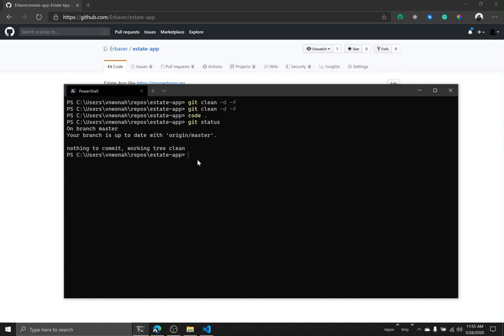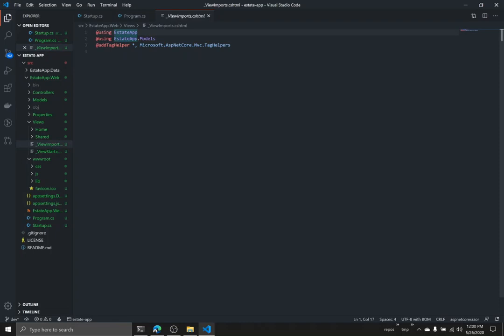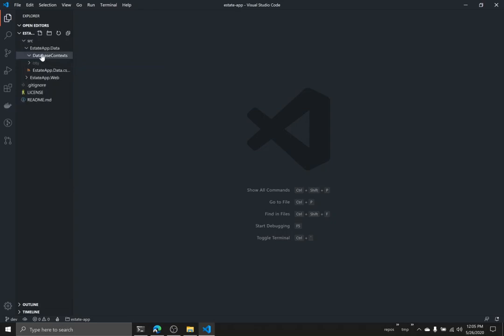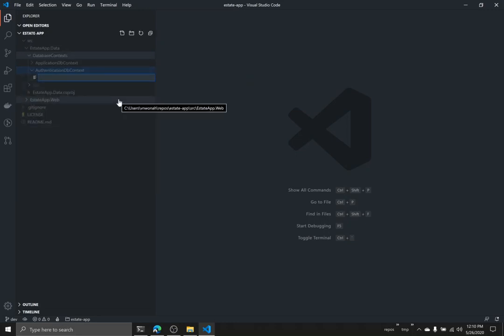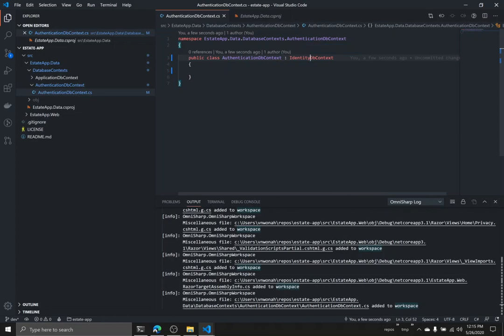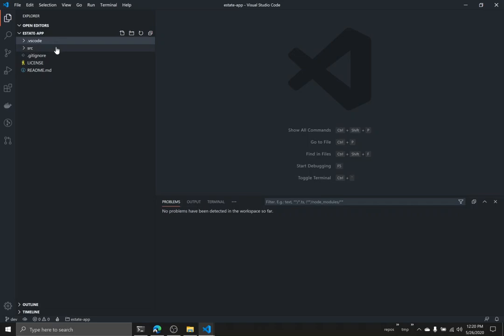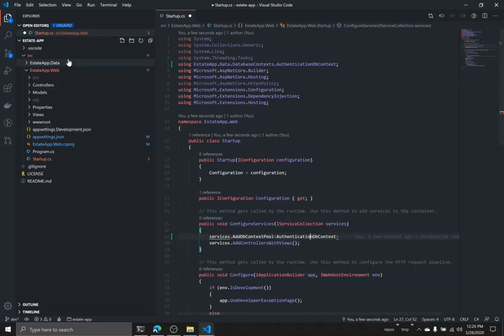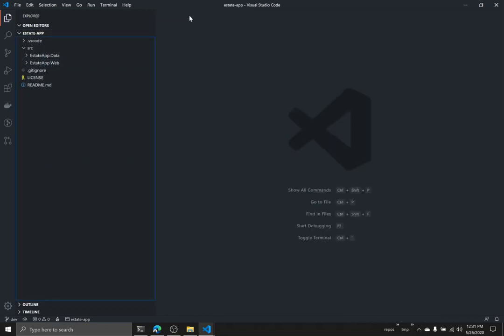Configuring Database Context, Asp.Net Core Identity and Adding Project References - Part 1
We start from adding a second project to our setup to configuring asp.net core Identity and a database context